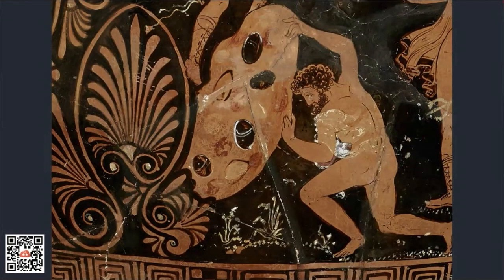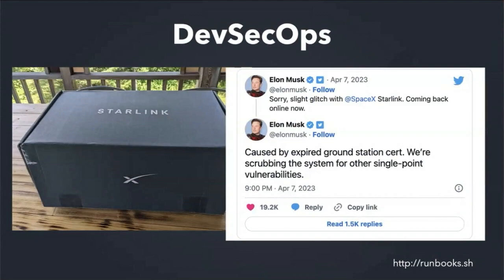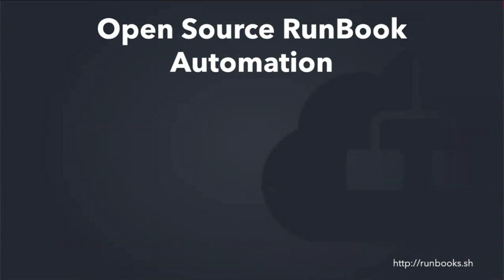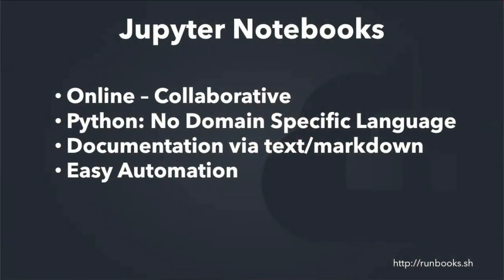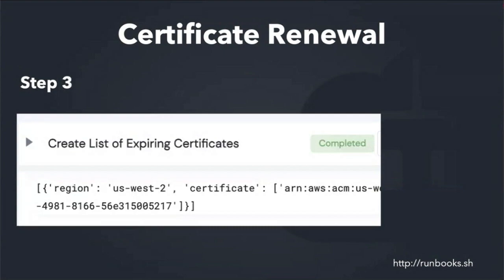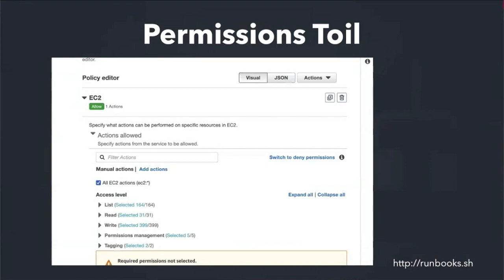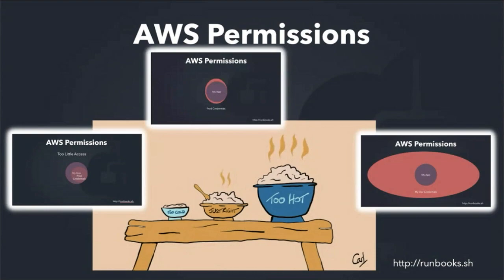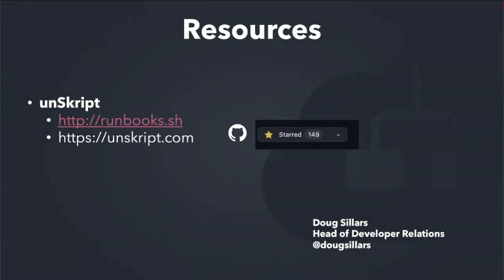Automating Away Your DevSecOps Toil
This session was presented by Doug Sillars of unSkript at DevSecOps Days Pittsburgh, held virtually May 11, 2023.